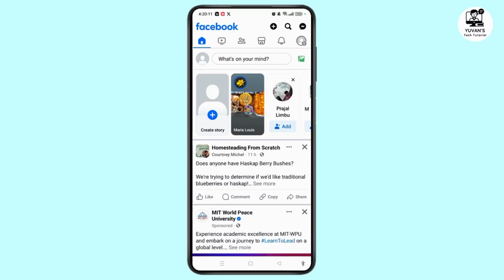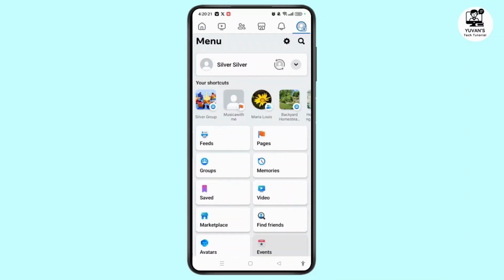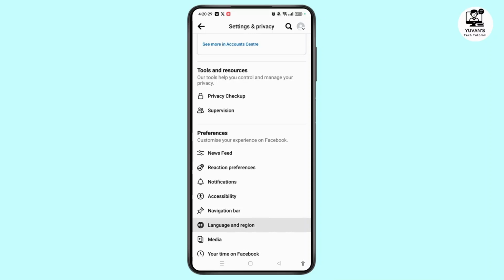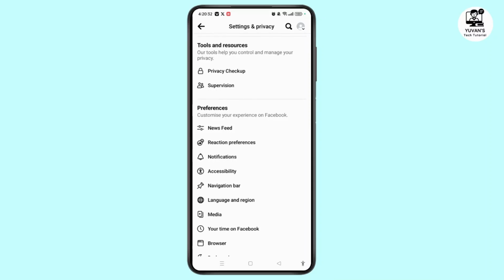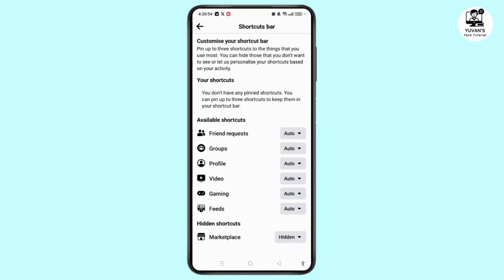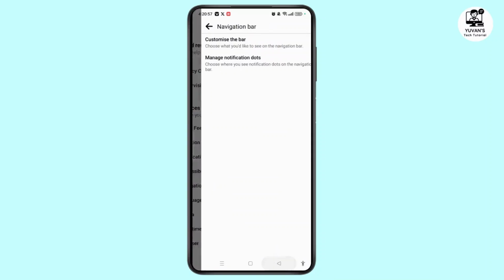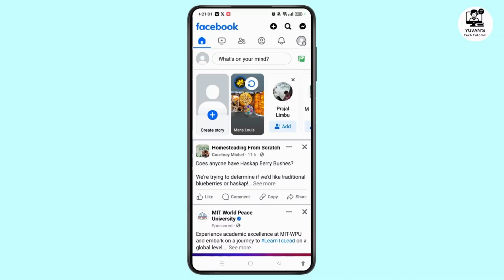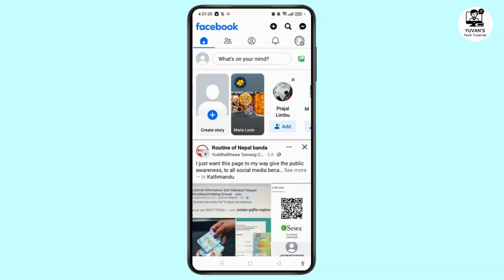How to Remove Marketplace From Facebook App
Learn how to remove the Marketplace feature from the Facebook app in this step-by-step tutorial. If you want to declutter your Facebook experience or remove Marketplace from the shortcut bar, this video will guide you through the process!

In this video, you'll discover how to remove Marketplace from the Facebook app, including steps to remove it from Messenger and the shortcut bar. We'll also cover how to delete your listings and posts on Facebook Marketplace.

Timestamps:
0:00 Introduction
0:20 Step 1: Accessing Marketplace Settings
0:45 Step 2: Removing Marketplace from the Facebook App
1:00 Step 3: Deleting Listings and Posts